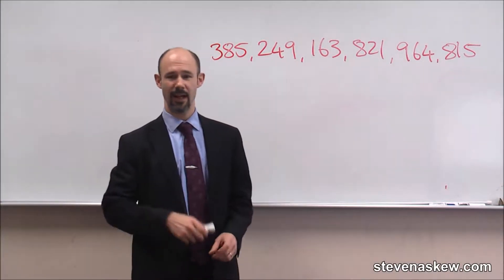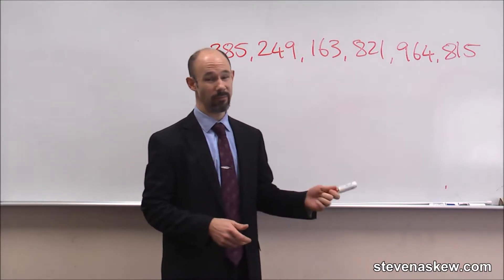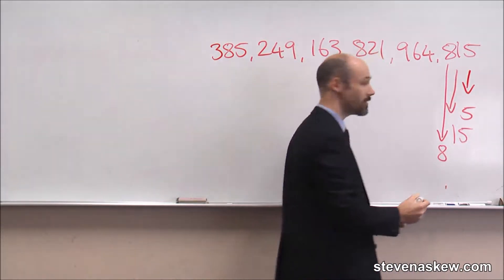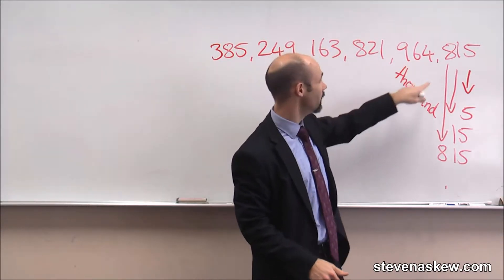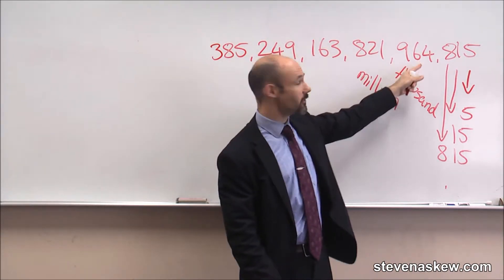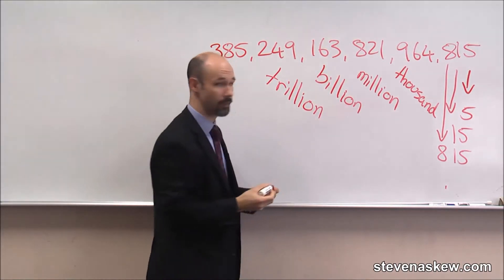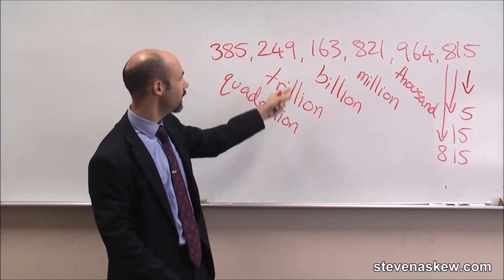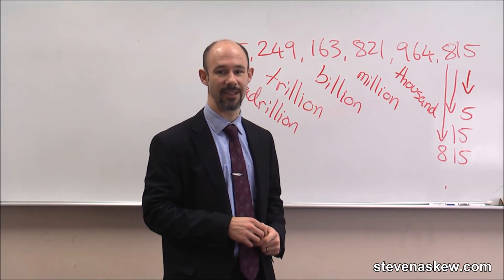How to read big numbers in English with worksheet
I'm going to explain to you how to read large numbers in English.

Many people get very scared when they see big numbers, but it is a lot easier than you think.

Reading big numbers in English is easier than you think. If you can read 826, then you can read 579,649,064,157,687,826. English numbers are broken up into groups of three and these groups are always the same. 826 is 8 hundreds / 2 tens / 6 units. Eight hundred and twenty-six. Then, all you have to do is add these words:

000,             000,      000,      000,       000,   000
quadrillion trillion   billion   million   thousand

That's it.

579,649,064,157,687,826
579 quadrillion 649 trillion 64 billion 157 million 687 thousand 826

five hundred and seventy-nine quadrillion six hundred and forty-nine trillion sixty-four billion one hundred and fifty-seven million six hundred and eighty-seven thousand eight hundred and twenty-six.

If you can count in the hundreds and learn a few extra words, you can count extremely large numbers in English.